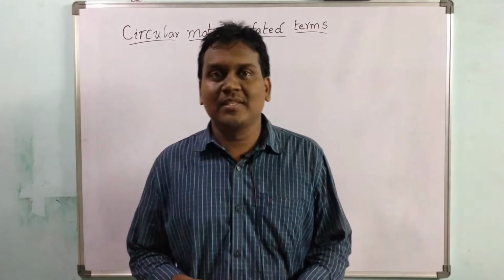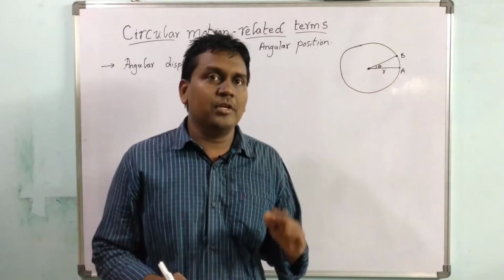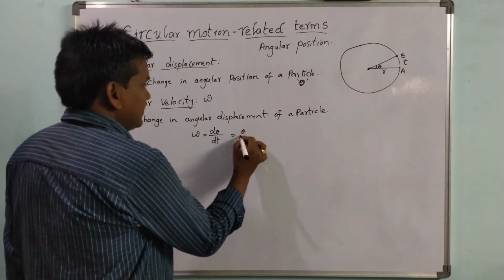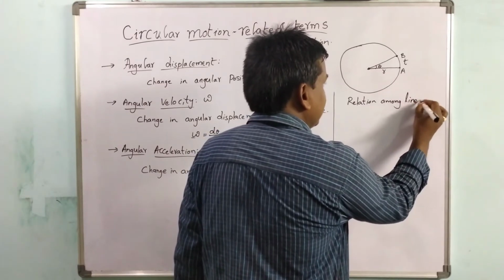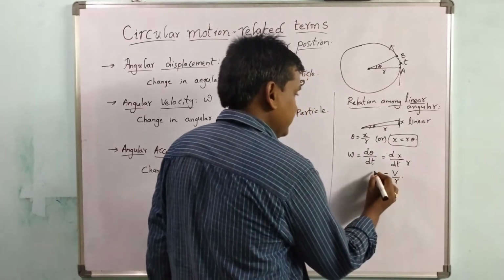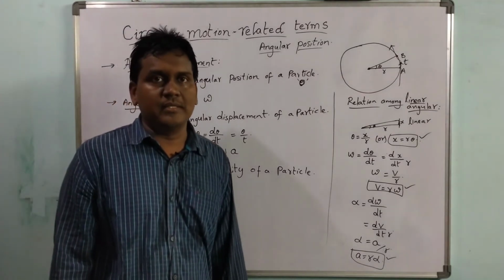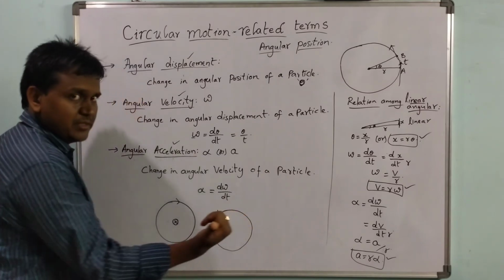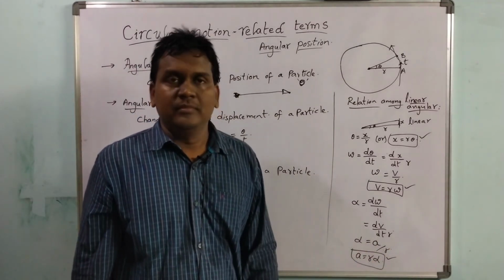angularvelocity Circular motion related terms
motion in two dimensions circular motion